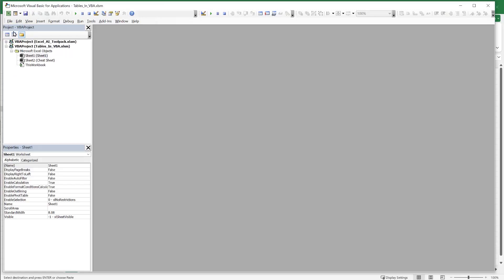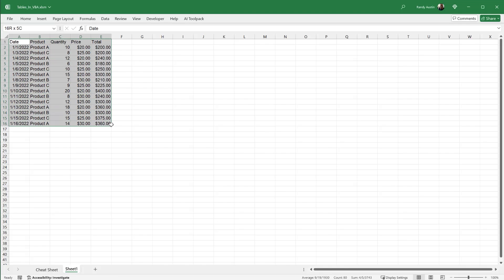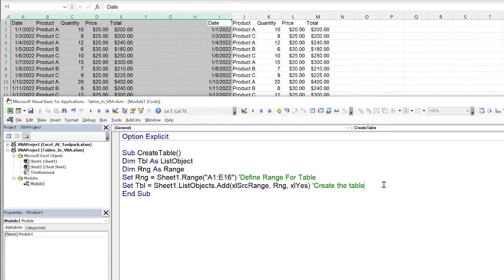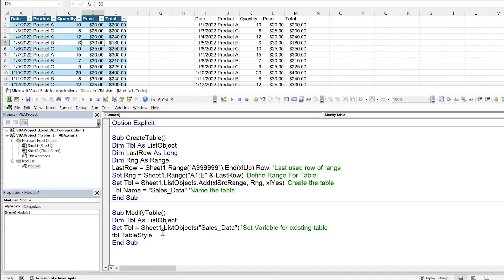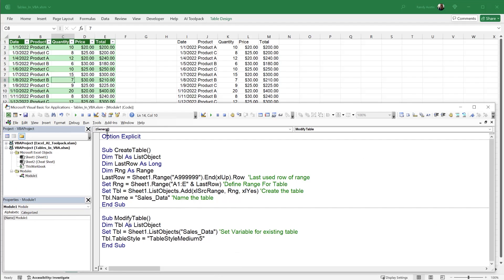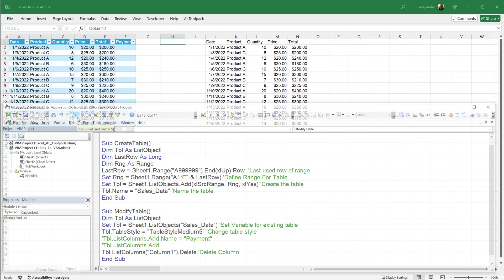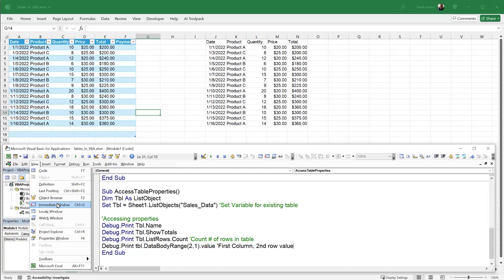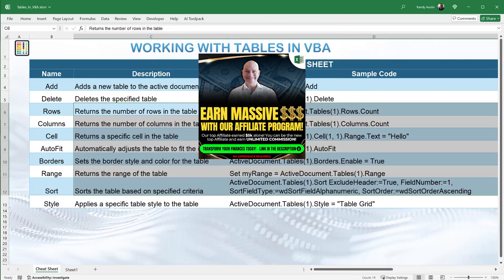The Secret To Creating Excel Tables With VBA + Free Cheat Sheet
Working with Excel Tables in VBA doesn’t have to be complicated—just a few lines of code is all it takes.

In this short but powerful training, I’ll show you how to create, modify, and read table data using VBA, along with handy tricks for adding/removing columns, looping through rows, and extracting key information.

In This Video, You’ll Learn:
✓ How to create and name tables using VBA
✓ Add, modify, and remove columns with code
✓ Loop through table rows to extract information
✓ Use simple macros to control table data
✓ Download the free cheat sheet and follow step-by-step

Timestamps:
0:00 – Introduction
2:45 – Create Table
6:33 – Modify Table
12:23 – Access Table Properties
14:54 – Loop Through Table
15:54 – Modify Table

Randy Austin